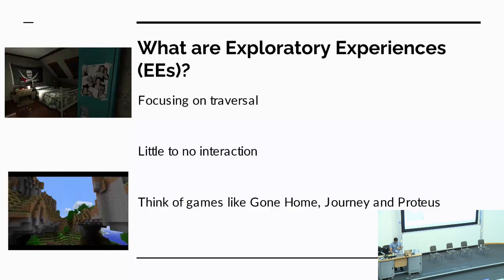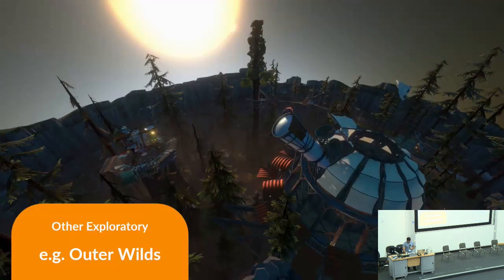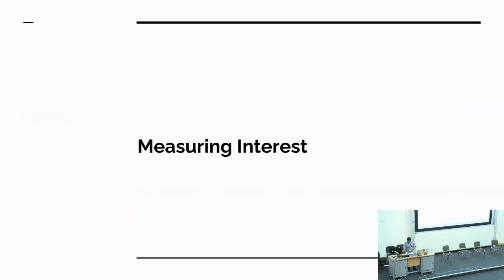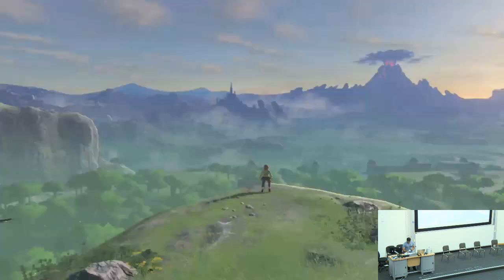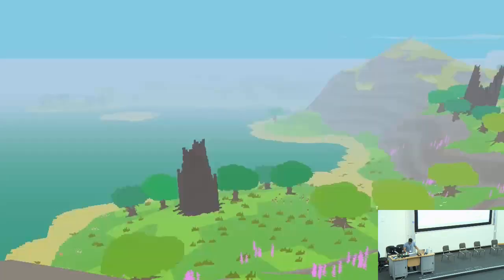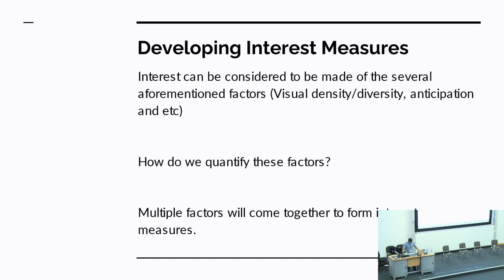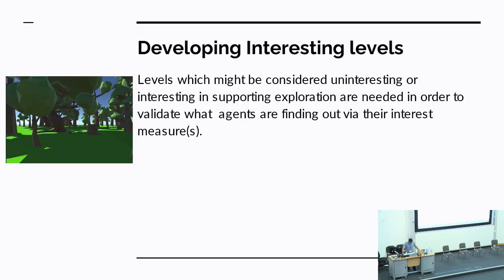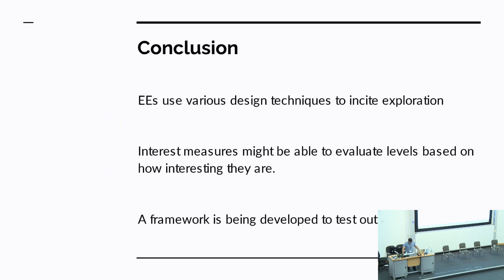Evaluating Exploratory Experiences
iGGi CON 2022 Talk by Bobby Khaleque (iGGi PhD)